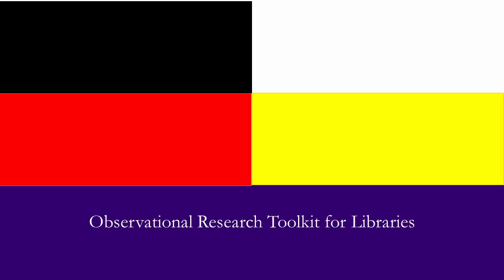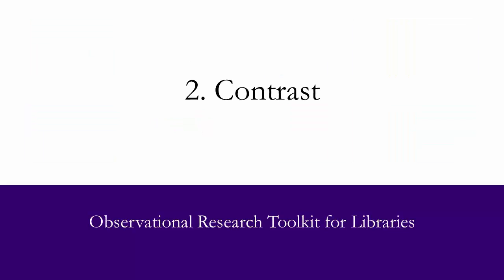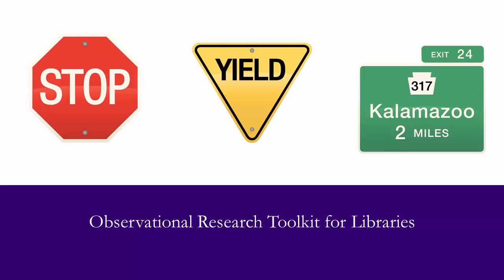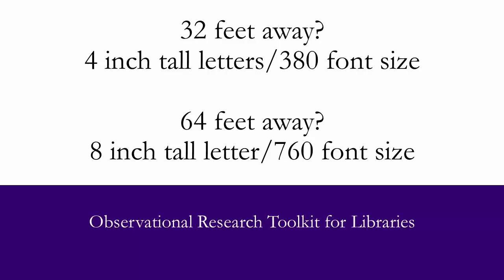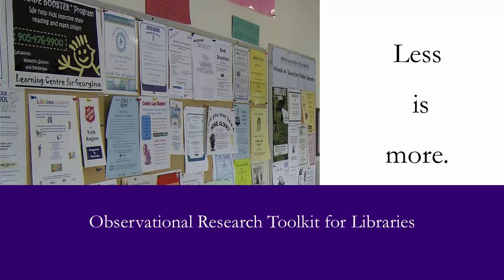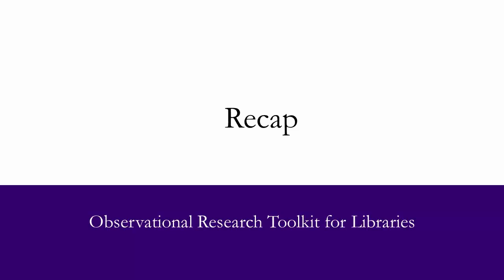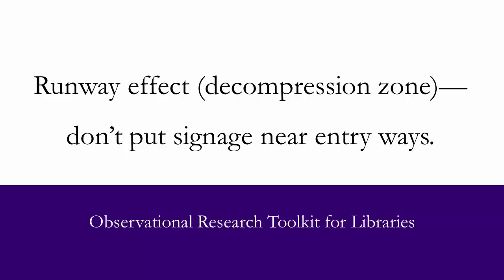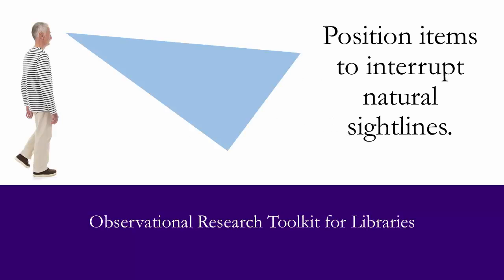Tenets of Attention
An overview of effective signage guidelines for altering displays in your library. Conduct observations before and after to track the effectiveness of your application in your specific environment.
Full detail of the toolkit project and links to the downloadable handbook can be found at